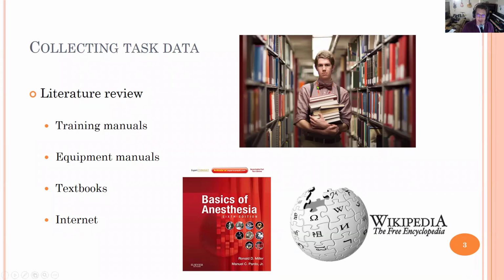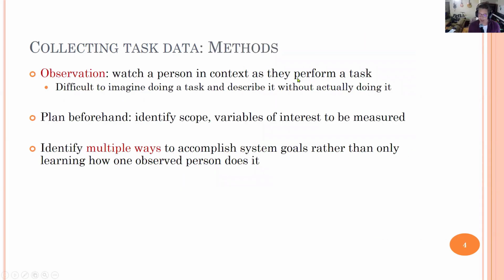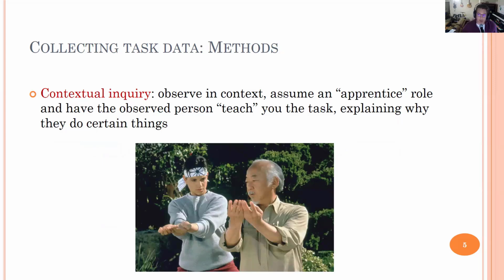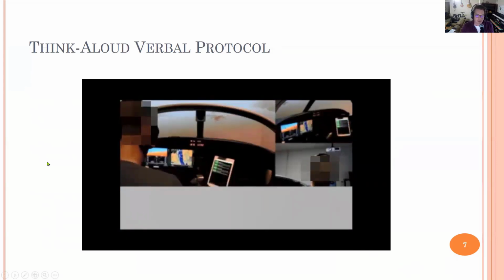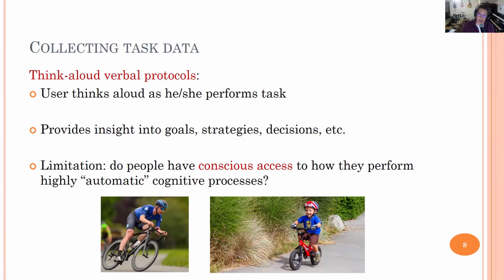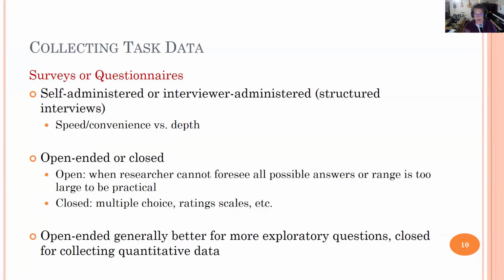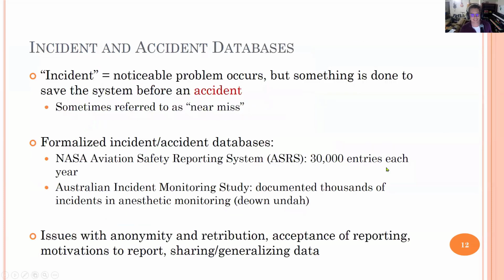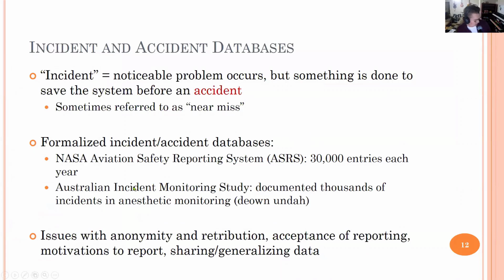1 4 Collecting task data